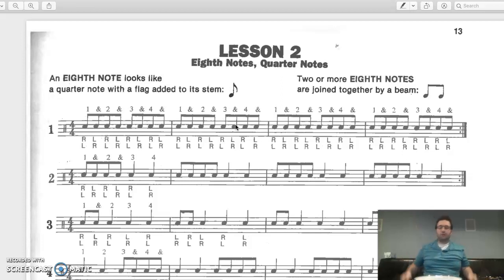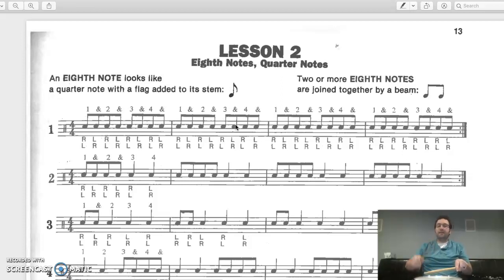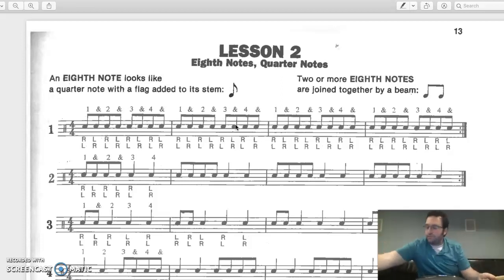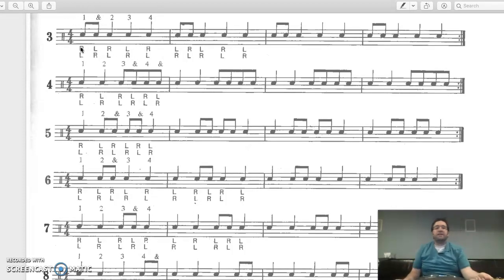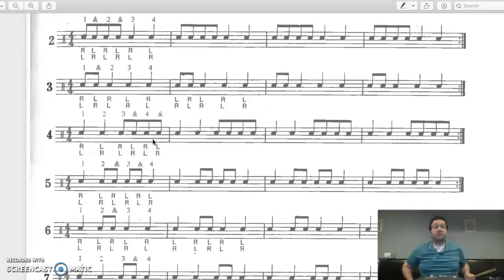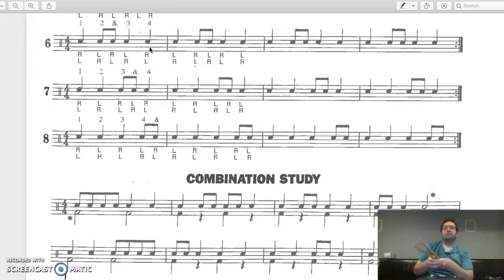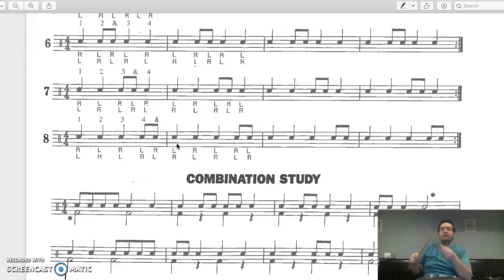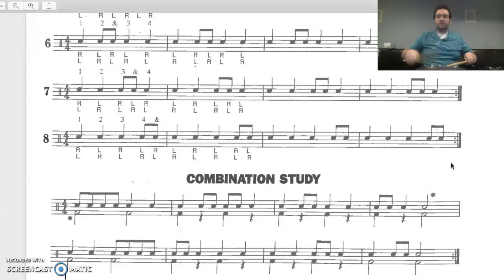Alfred's Drum Book Lesson 2